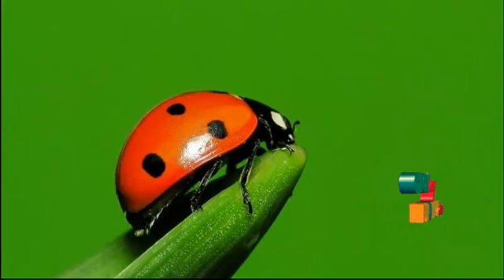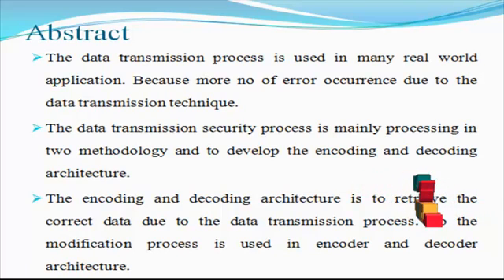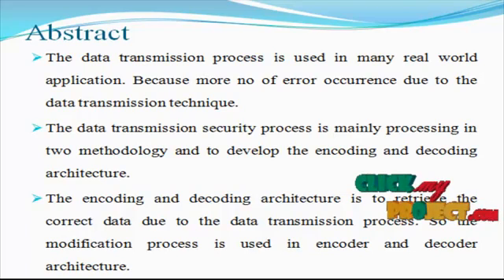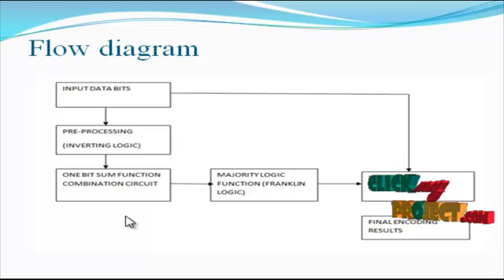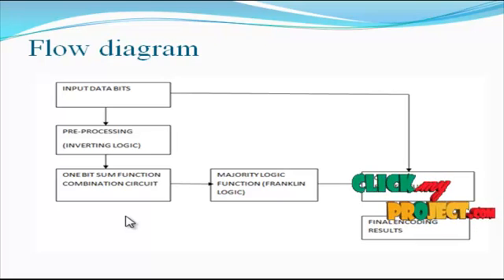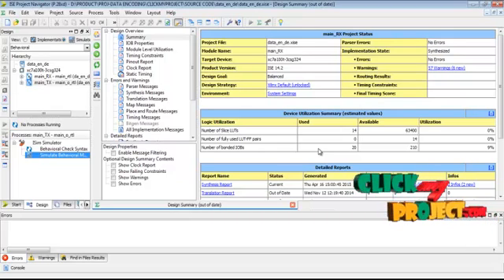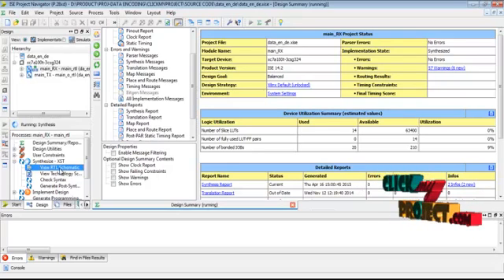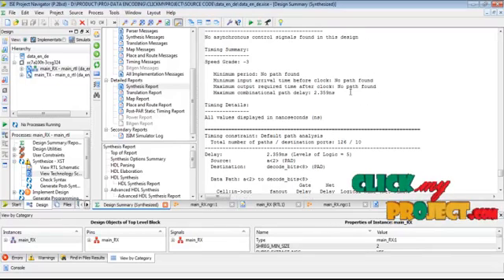Final Year Projects | Data Encoding Techniques for Reducing Energy Consumption